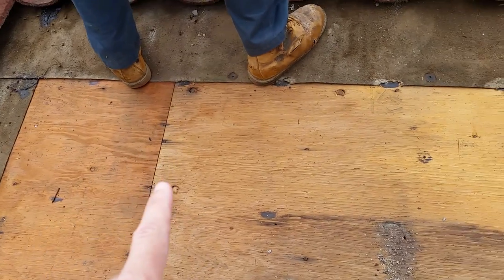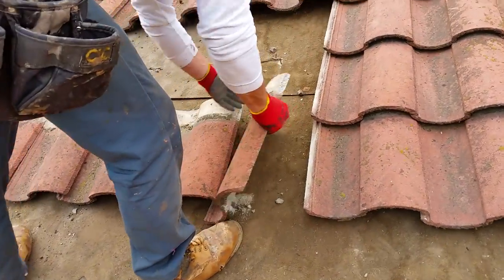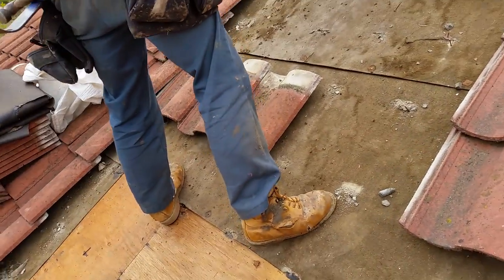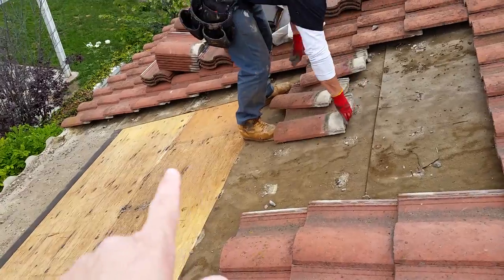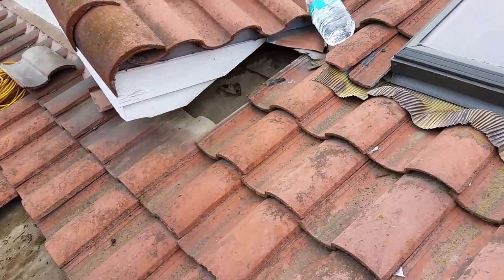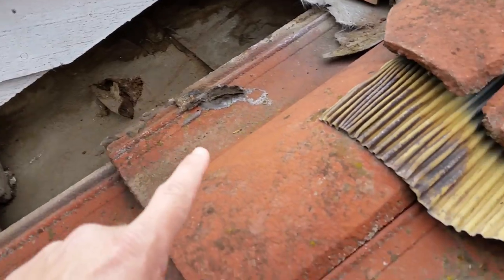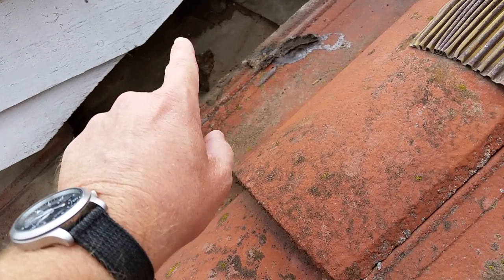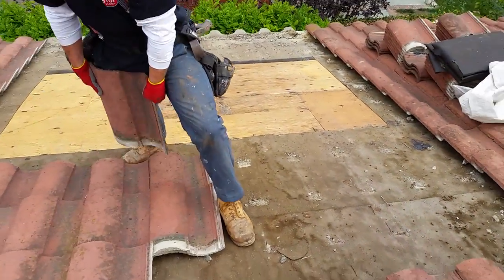How to Find a Roof Leak - Finally, There it is!! - Part 4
Part four of us searching for the roof leak source -

We get the initial area completely stripped off down to the deck and then we get a surprise.

Visit our Top Roofing Service Page to Learn More About How We fix Roofs!